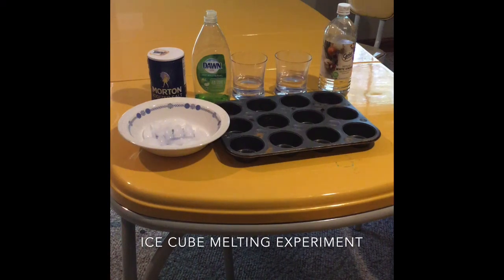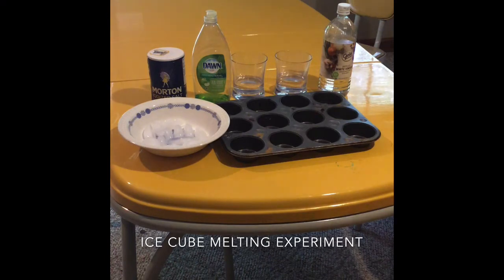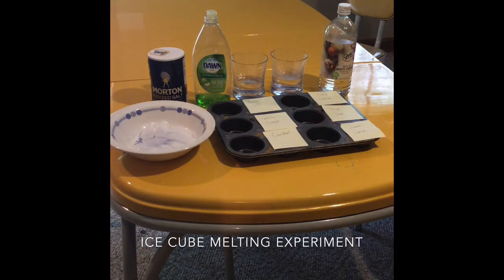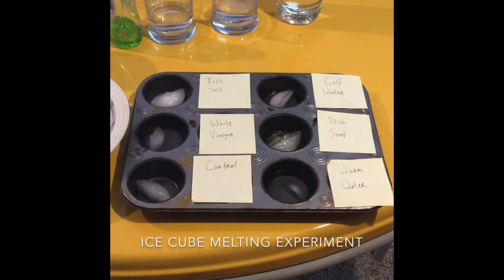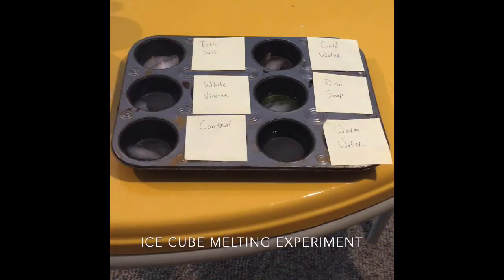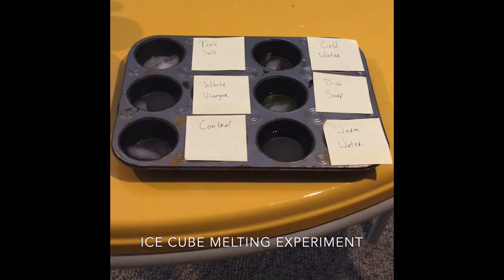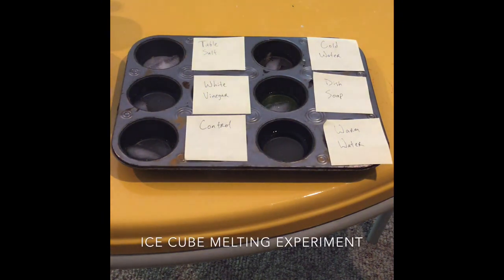Purdue Extension Presents: Ice Cube Melting Experiment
See which household product melts ice cubes the fastest! Warm water seems to work the best at melting ice cubes, try as many things as you can find to see if it can melt ice faster than warm water!